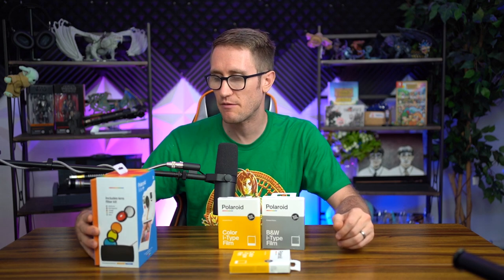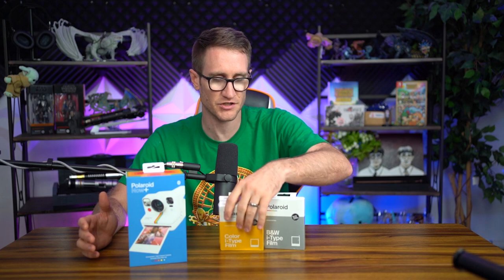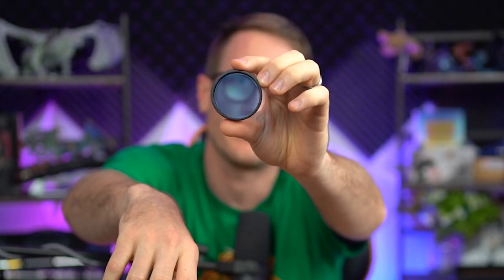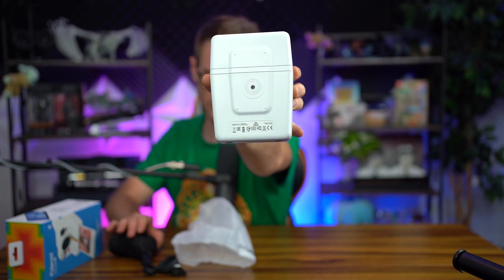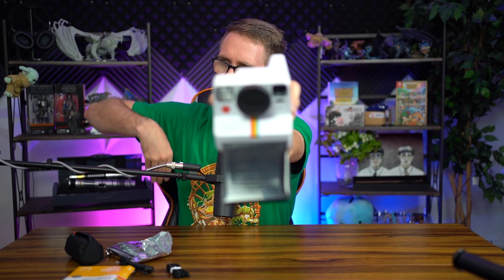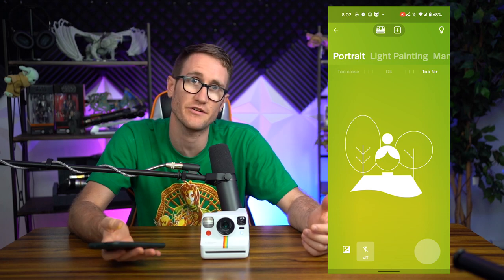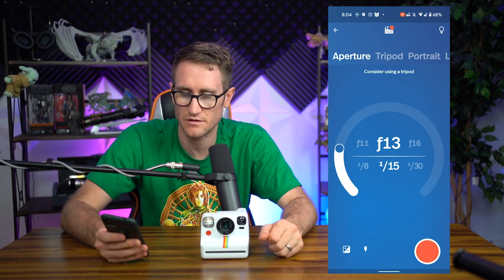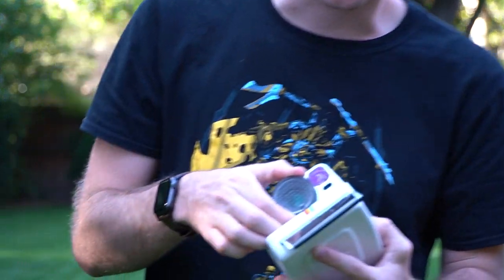Polaroid NOW+ Review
The Polaroid NOW+ is out! it features cool technology where you can use your phone as a remote and adjust the aperture

Polaroid NOW+

i-Type Color Film

Polaroid Box Camera Bag